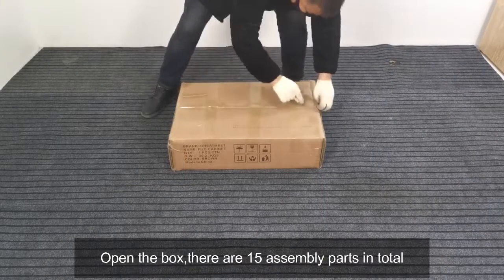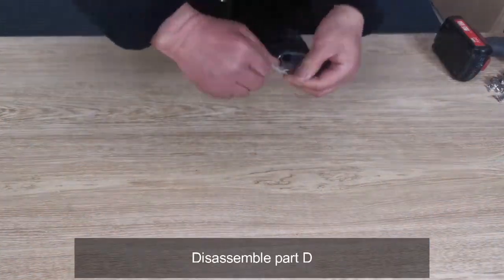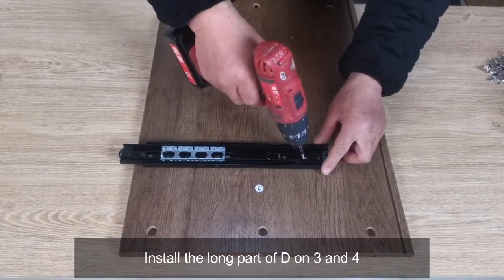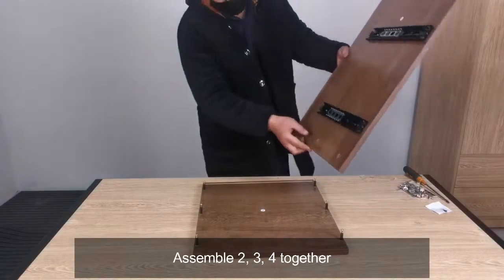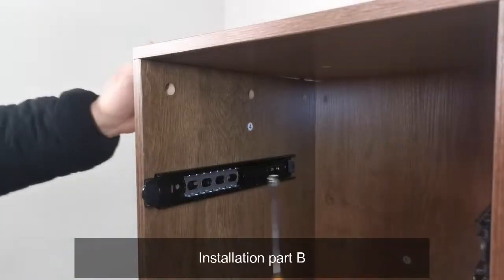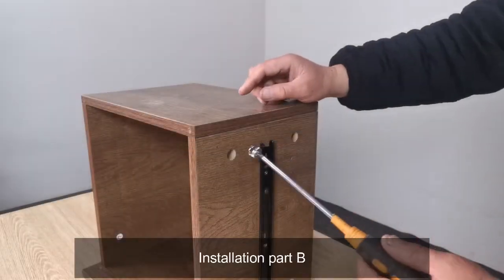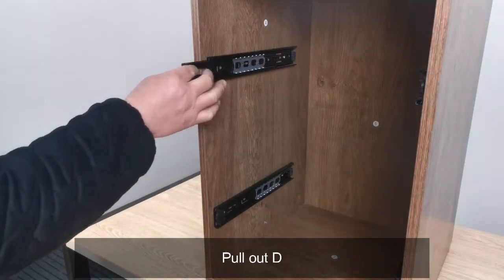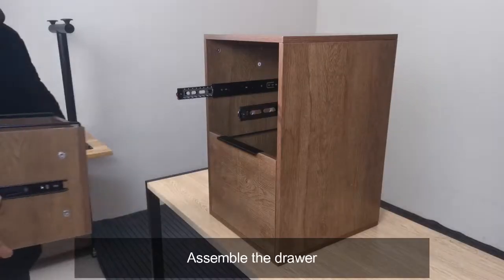Greatmeet Wood File Cabinet With 2 Drawer Installation Video